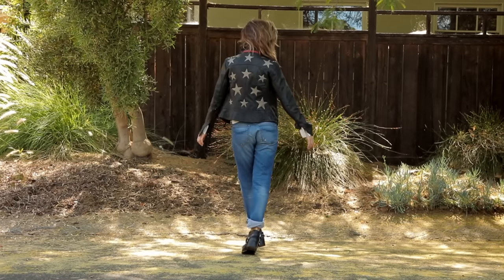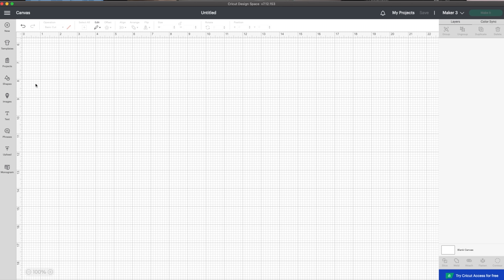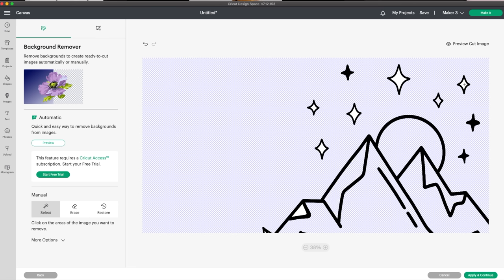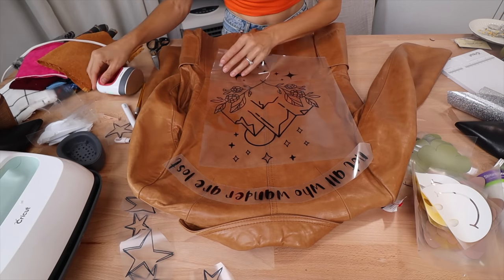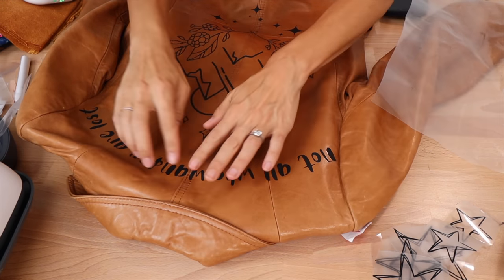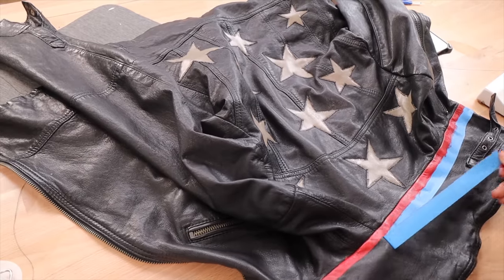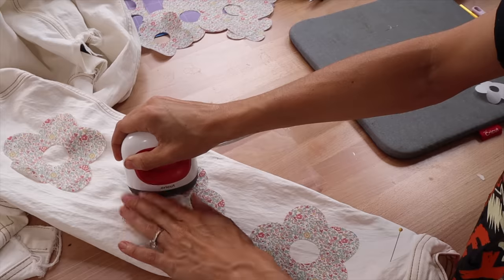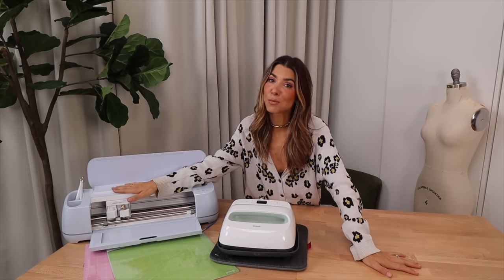FREE PEOPLE Aesthetic - 3 EASY FALL Jacket Upcylces ! DIY with Cricut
Let's transform your basic jackets into 3 FreePeople Inspired statement pieces perfect for Fall!

I am so stoked with how these jackets came out! They truly look like store bought jackets you could find RIGHT NOW.
I was inspired by these Freepeople jackets because while they're so cool, they're actually quite easy to DIY. By using the Cricut, you can guarantee that all the elements will look "retail worthy" and store bought. It ups the quality of each DIY
I am doing all of these projects with my Cricut Maker 3 because it can cut fabric with a rotary blade, in addition to all other materials, like the iron on vinyl.
You can customize the shapes, colors, placement and design of all these jackets so make sure that this fits your unique style!

Thrifted Jackets
Tattoo Jacket - Every Day Iron on Vinyl
Star JAcket - 1/8 yard Faux Leather from Joanne's
White floral Jacket - 1/8 yard Floral fabric